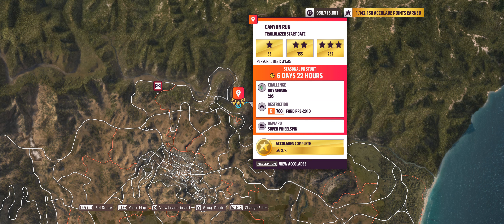Forza Horizon 5 - Series 16 - Winter PR Stunt - Canyon Run Trail Blazer - With Tune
Using The 1973 Ford Capri RS3100
Paint Share Code: 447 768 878 By Schuheber74
20 Secs